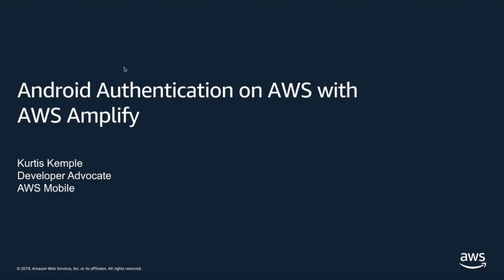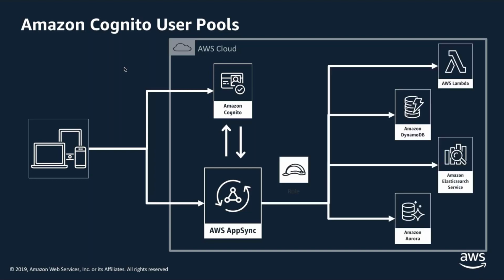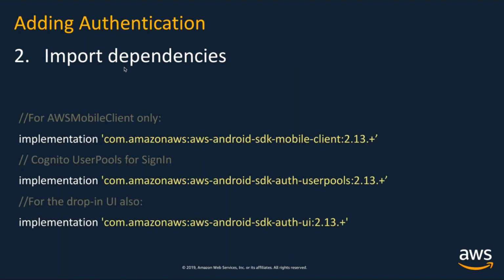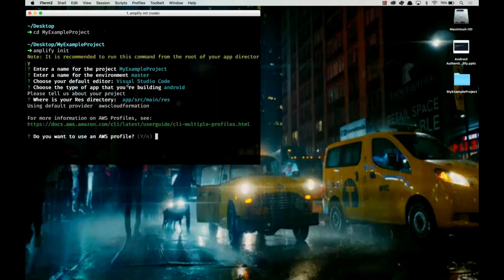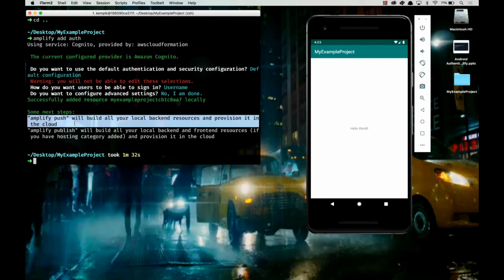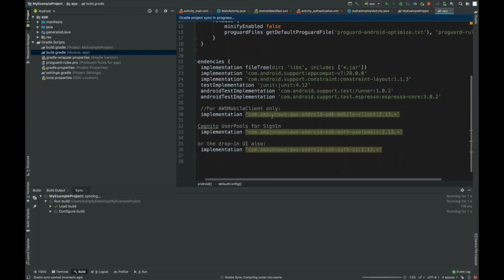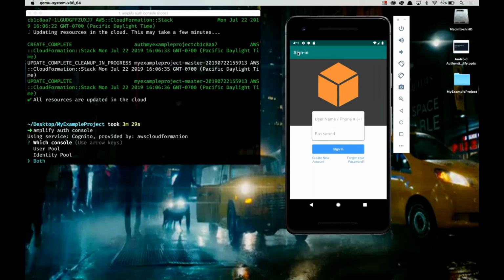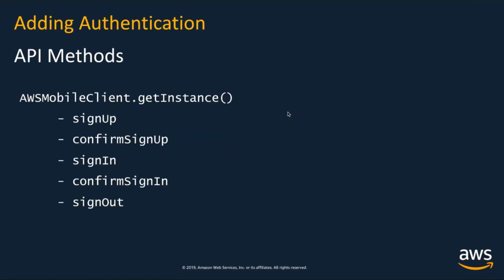Best Practices for Android Authentication on AWS with AWS Amplify - AWS Online Tech Talks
**Understand how AWS helps with mobile authentication best practices
**Learn how to use AWS authentication services with Android